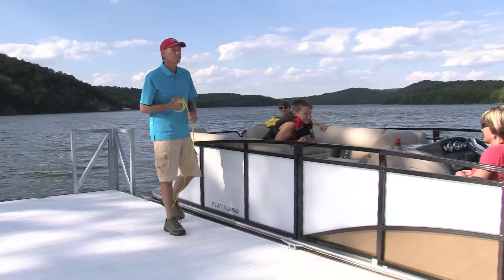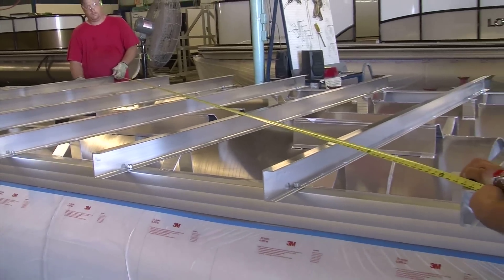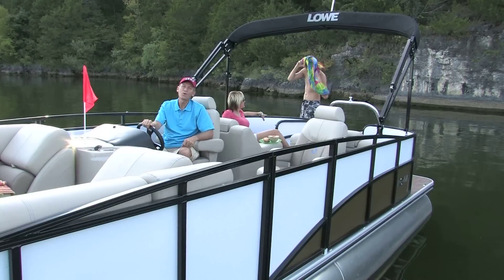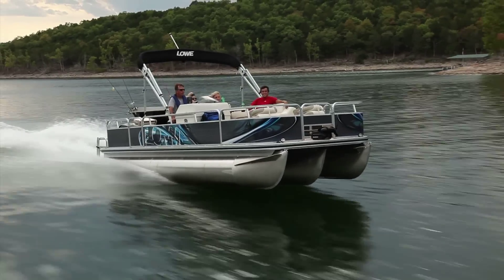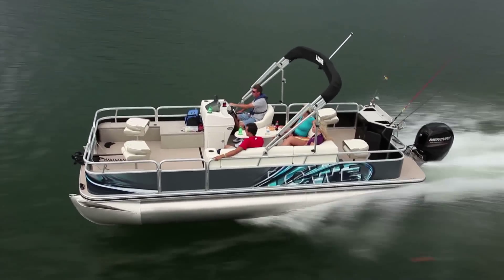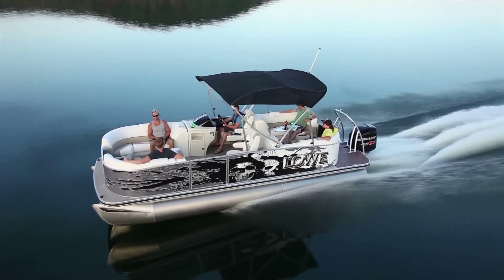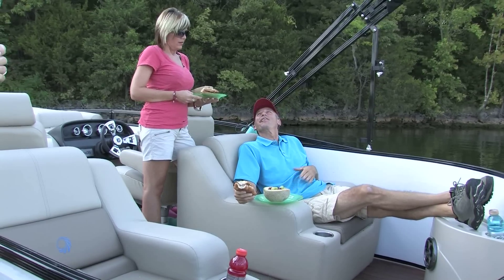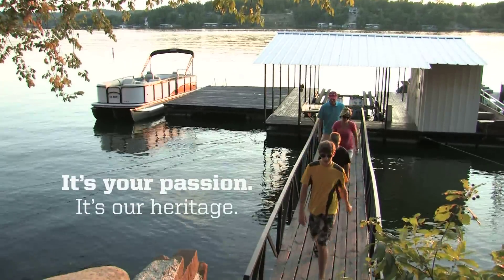Pontoon Boat | Lowe 2013 Pontoons - Overview Video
Check out the all new Pontoon Boat from LOWE Boats. From lakes to bays, this boat will get you where the fish are biting.

Lowe was founded in 1971 to build high value aluminum boats and canoes to fit a family's boating needs. Since then, Lowe has created generations of family memories through great experiences on the water and has developed a reputation for building high quality, yet affordable aluminum boats and pontoons to suit almost any need. As the years have passed, second and third generations of anglers and boaters have returned to Lowe for the latest innovations in the boating industry. Since Carl and Dianna Lowe founded Lowe Line in 1971, the company has become a technological leader in the aluminum boat market. Through the years, Lowe has achieved many milestones that have pushed not only the company, but the entire industry forward.

Lowe Boats
2900 Industrial Dr.